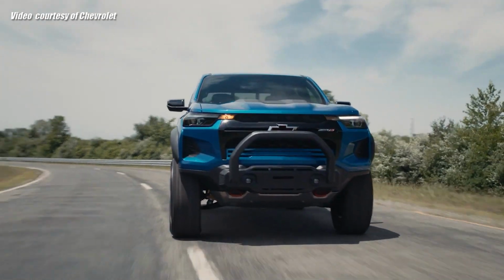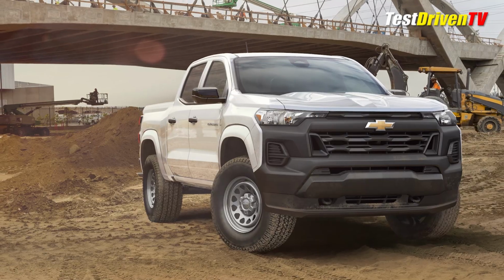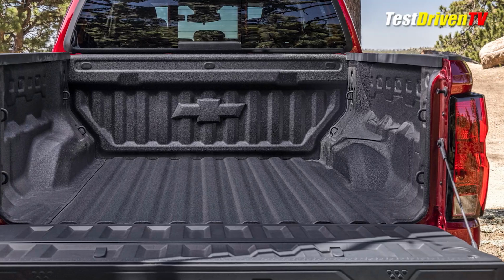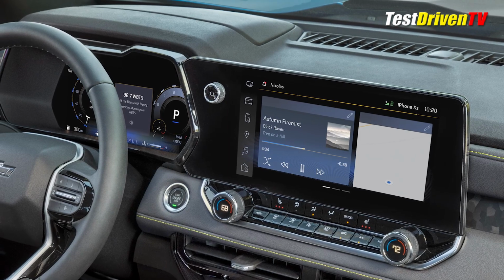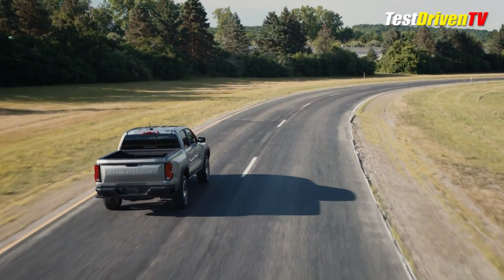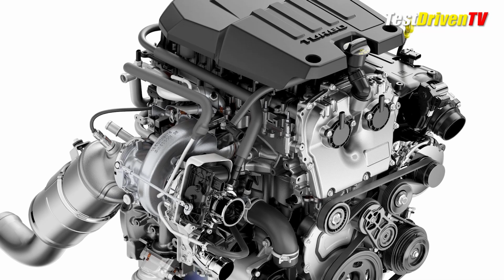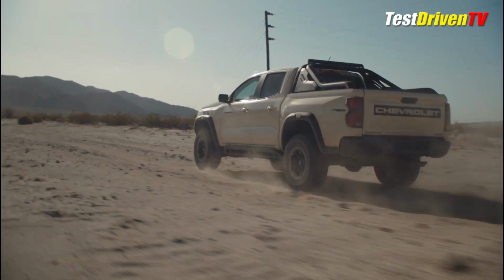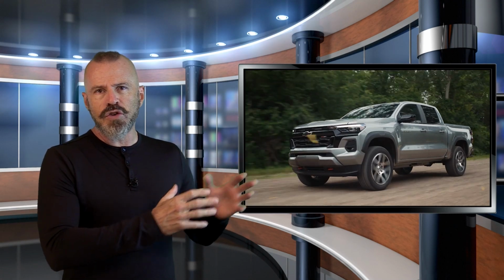2023 Chevrolet Colorado: First Look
After the long wait, the third-generation 2023 Chevrolet Colorado is revealed with all-new design, new engines, more technology and exciting new off-road trim grades. We walk you through all of what is new!